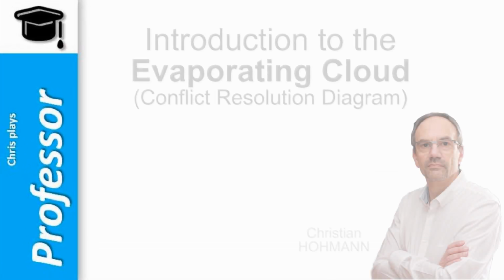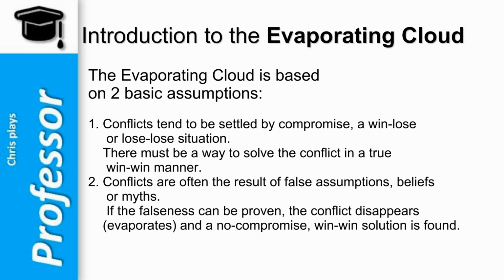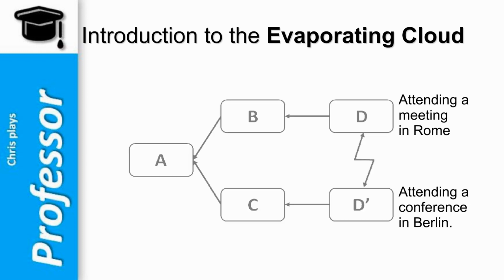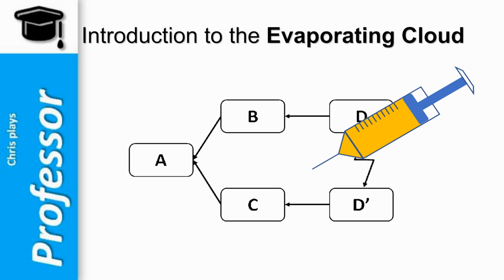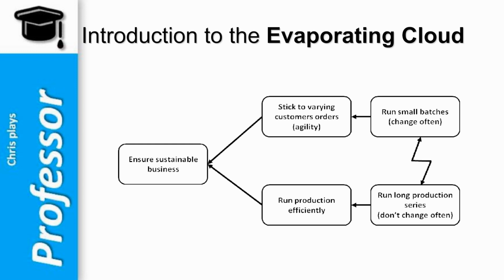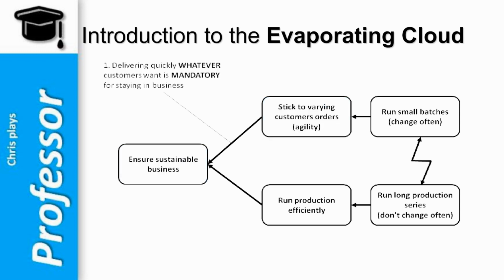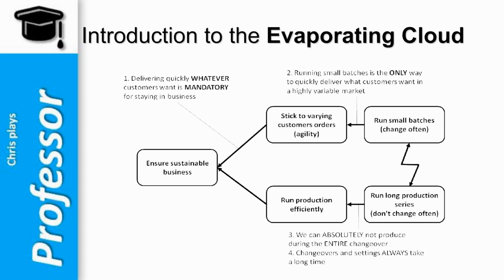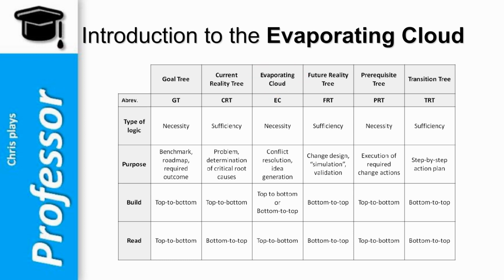Introduction to the Evaporating Cloud (Conflict Resolution Diagram)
The Evaporating Cloud or simply the ‘Cloud’ is a necessity-logic based tool from Theory of Constraints’ Thinking Processes.

The Evaporating Cloud is also referred to as Conflict Resolution Diagram (or CRD), and as the name suggests, the Conflict Resolution Diagram or Cloud is used to surface and resolve conflict or dilemmas.

Content:

00:00 Intro
00:31 The Evaporating Cloud is based on two assumptions
01:42 The structure of an Evaporating Cloud
03:34 Surfacing and testing the underlying assumptions and injections
04:07 Example (conflicting wants / objectives sales vs. manufacturing)
08:44 Use it as stand-alone or within a process
09:25 Outro